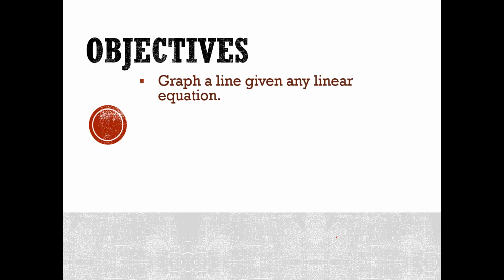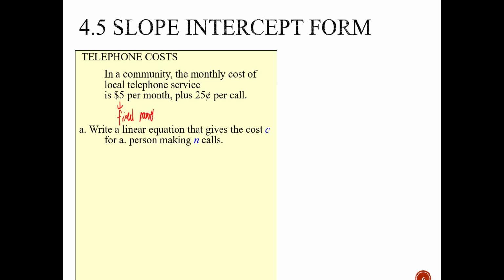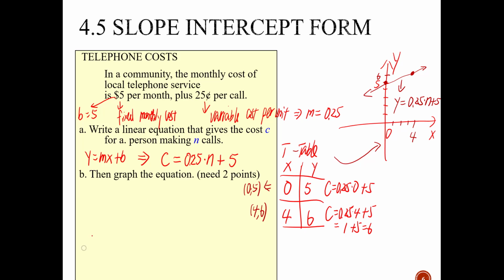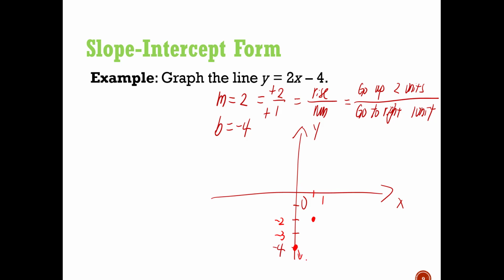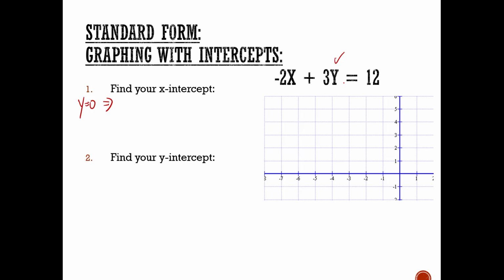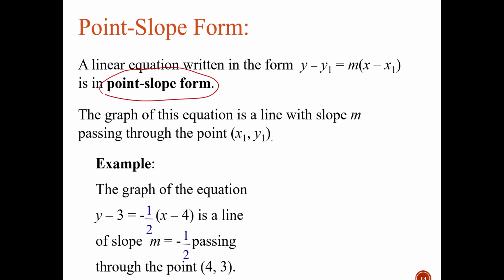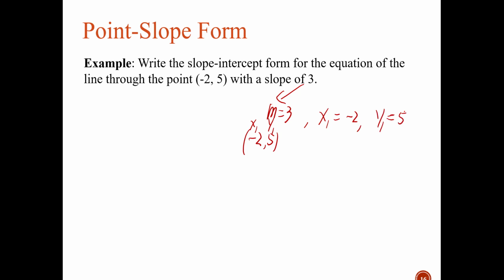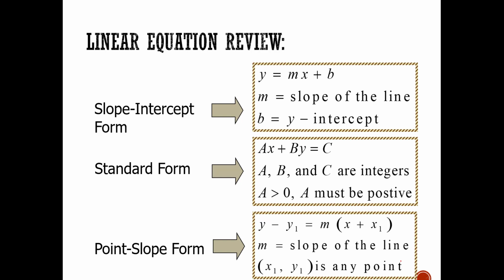Section 1.6 Graphing Linear Equations